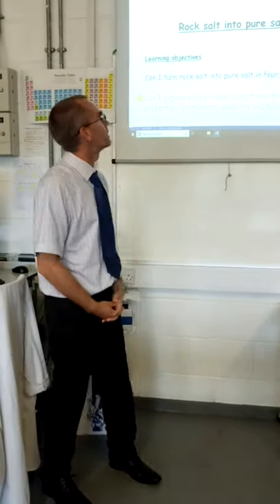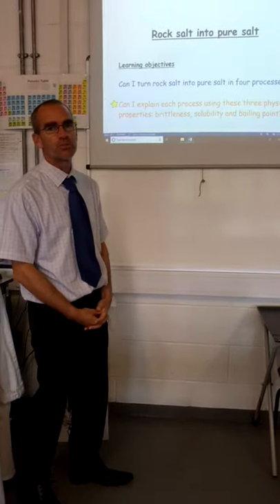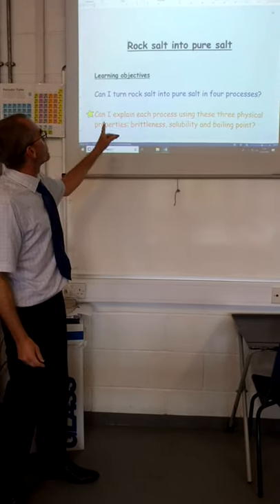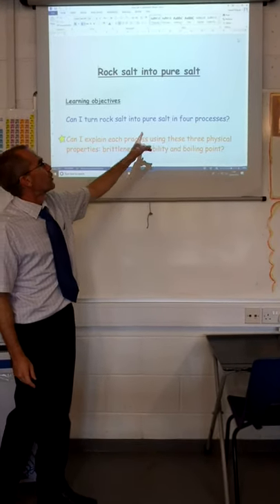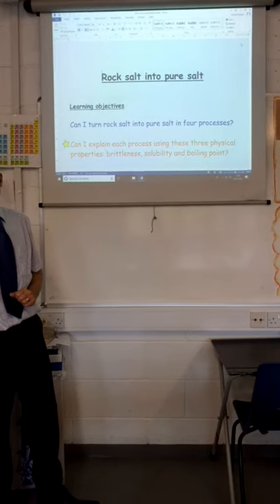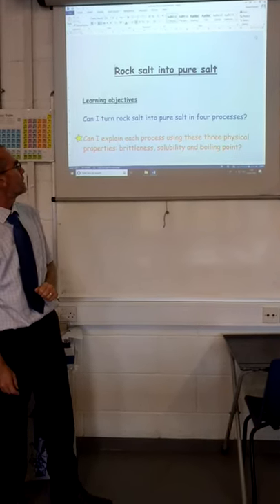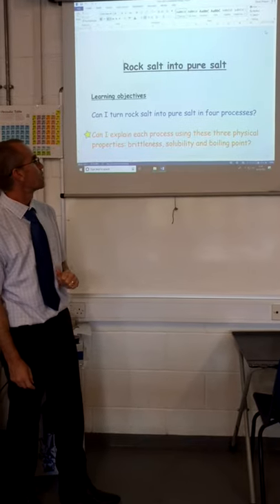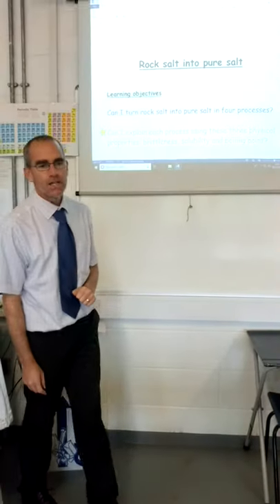Pure salt from Rock Salt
This looks at the practical stages involved in obtaining pure salt from rock salt. It looks at crushing the rock salt, dissolving, filtration and finally evaporation.